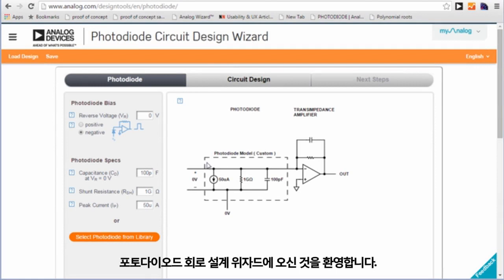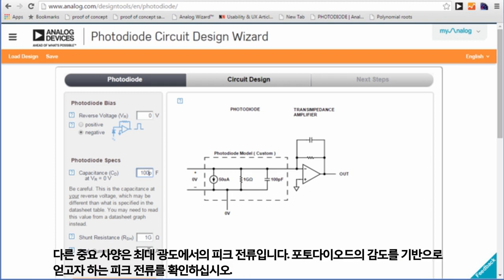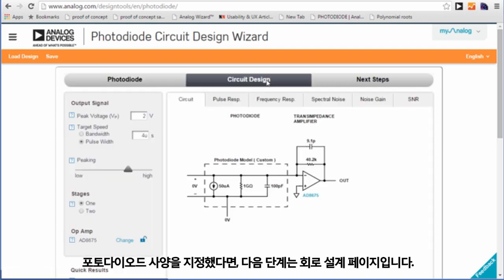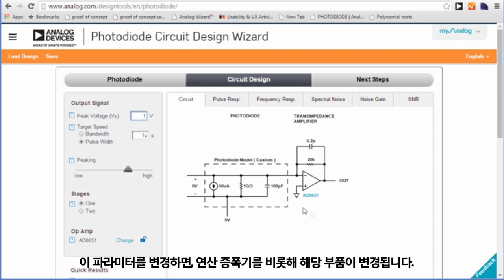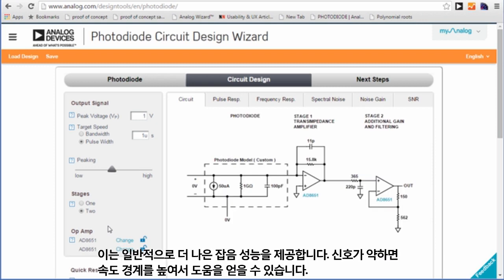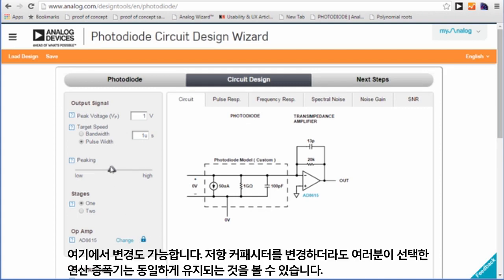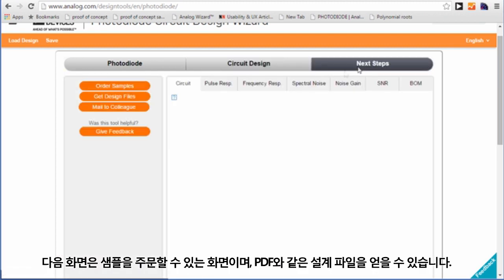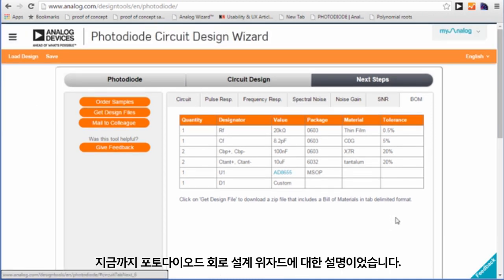아날로그 포토다이오드 위자드 설계 툴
아나로그디바이스(ADI)의 포토다이오드 위자드 설계 툴을 소개합니다. 이 툴은 포토다이오드와 인터페이스하는 트랜스 임피던스 증폭기 회로를 설계하는데 사용됩니다.

라이브러리에서 포토다이오드를 선택하고, 사용자 지정 포토다이오드 사양을 입력하면 됩니다.

이 툴을 사용하면 포토다이오드 조건에 부합하는 연산 증폭기를 선택할 수 있습니다.

펄스 응답, 주파수 응답 및 다양한 잡음 뷰의 관점에서 보다 자세히 확인할 수 있습니다.

설계가 마음에 들면, 저장하거나 이전에 저장한 설계에 로드할 수 있습니다.